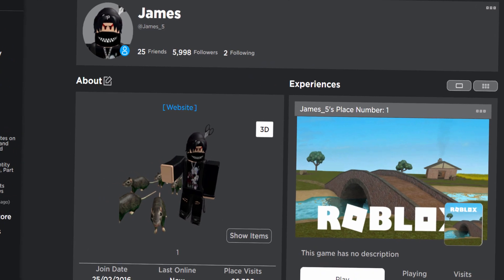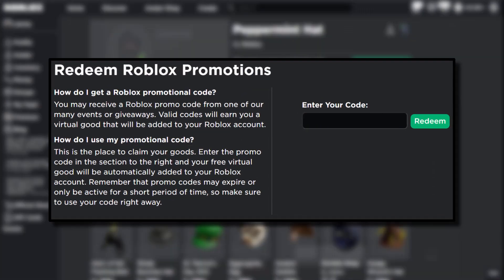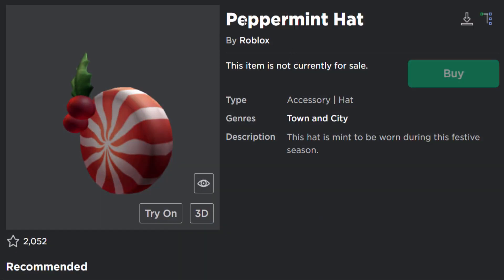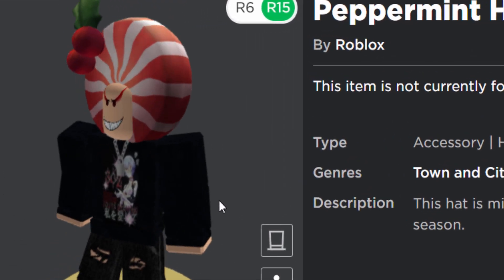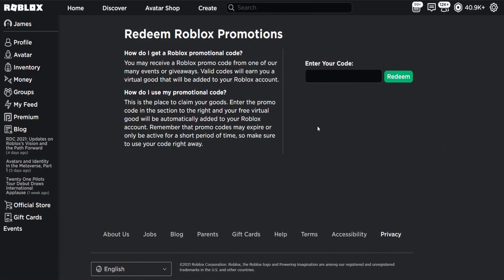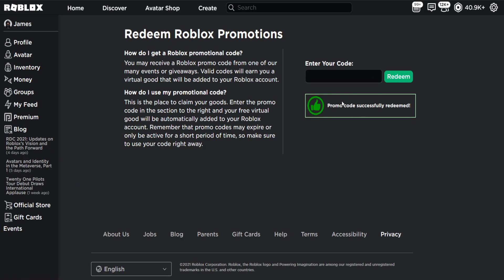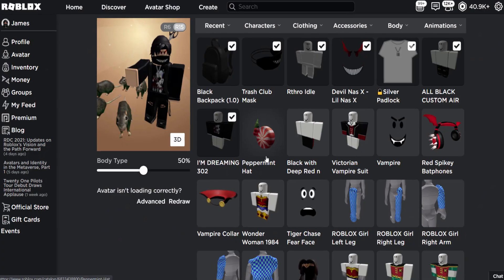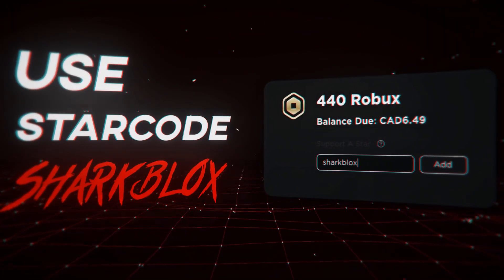FREE ACCESSORY! HOW TO GET Peppermint Hat! (ROBLOX)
HOW TO GET THE PEPPERMINT HAT FOR FREE ON ROBLOX! Enter it before it expires!